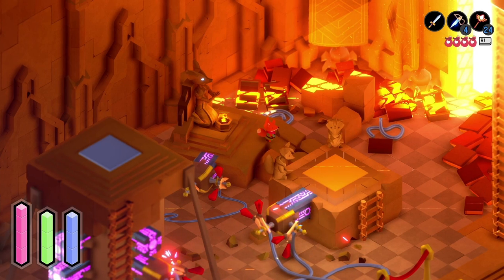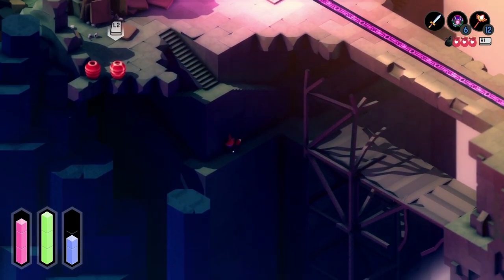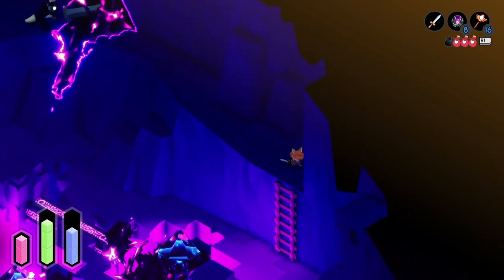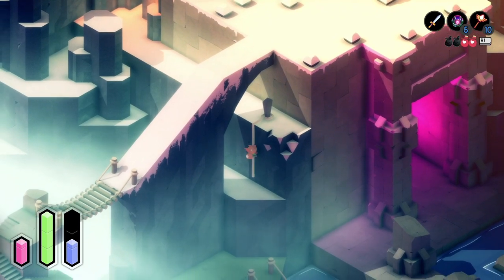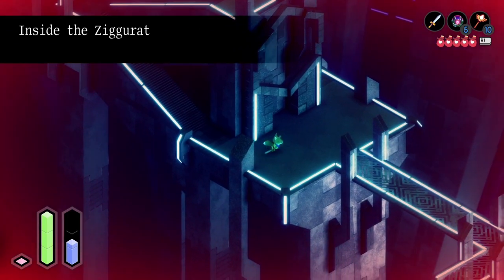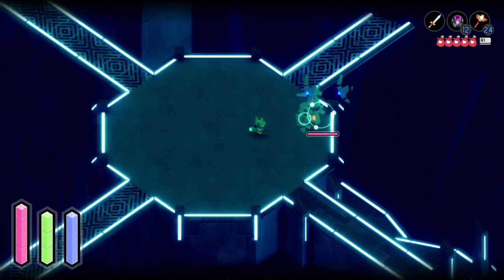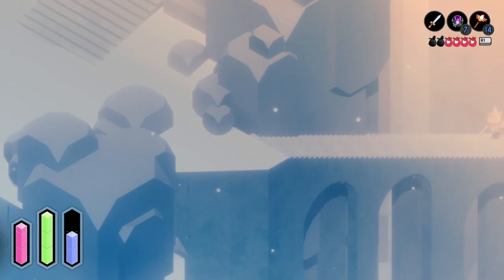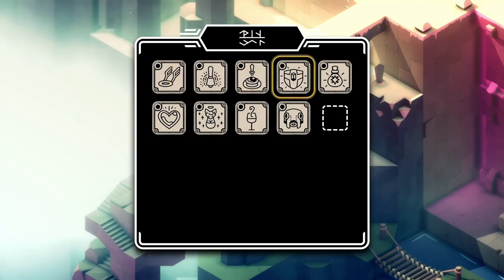Tunic - Let's Play Part 6: The Quarry / Boss Scavenger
We go through The Quarry. This also includes going through The Monastery, Inside The Ziggurat, and defeating The Scavenger Boss.